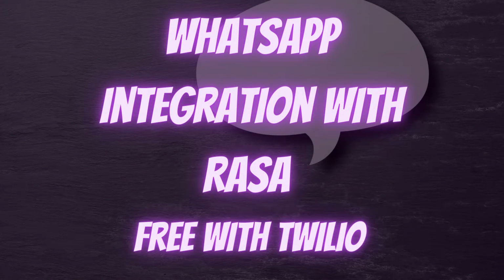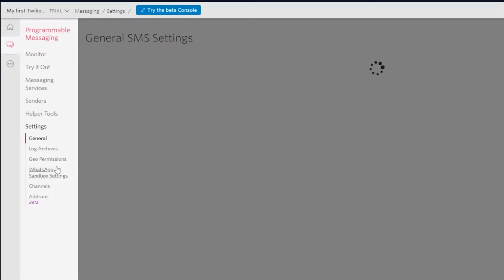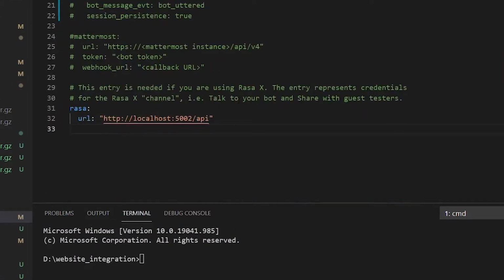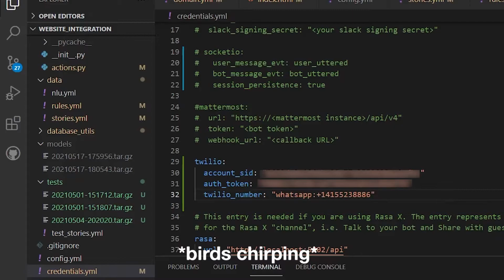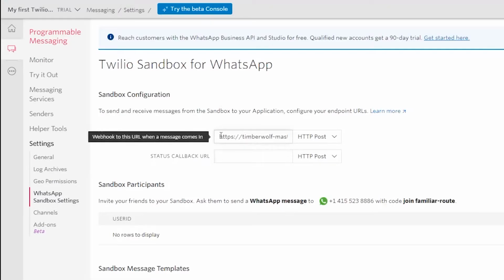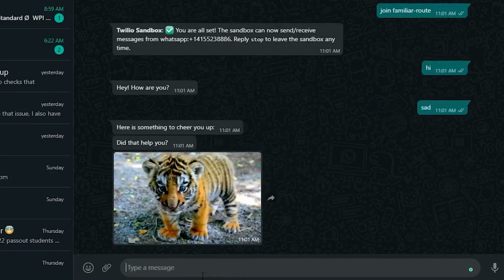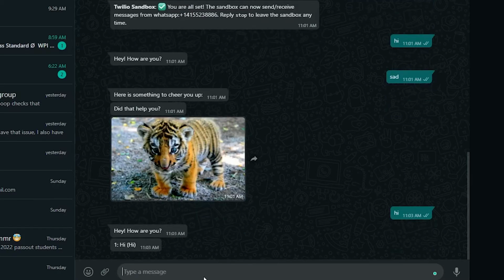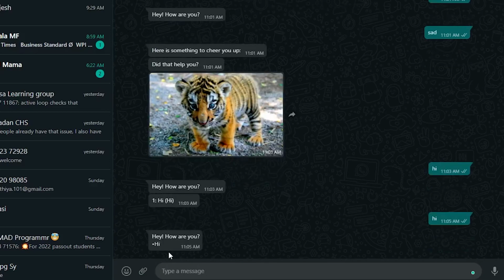Integrate Rasa With WhatsApp For Free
Hi, Here is as promised video. Whatsapp integration with Rasa chatbot in 10mins! Yes, in 10mins I will show in detail, how to integrate Rasa chatbot with Whatsapp.

Attributes 🙏🙏:
Stock videos: